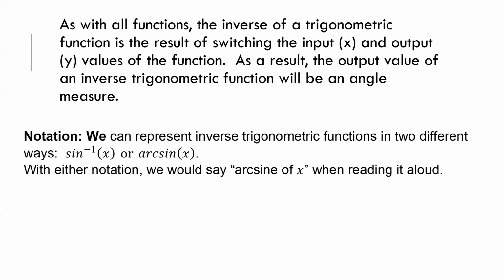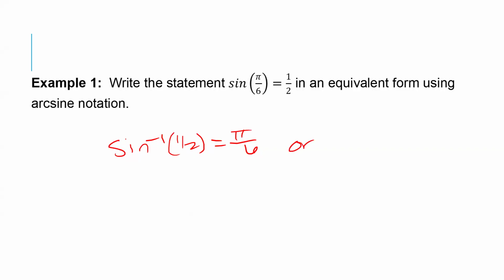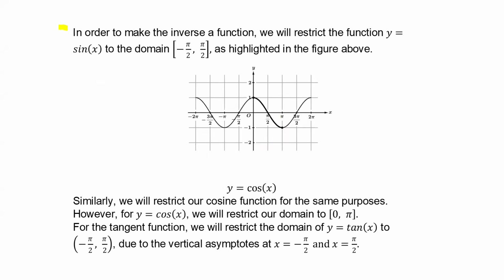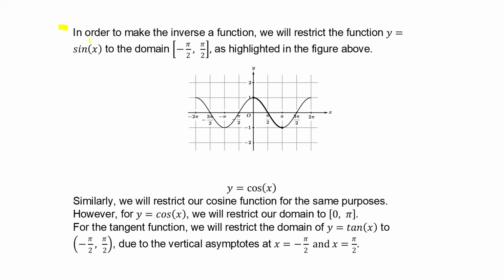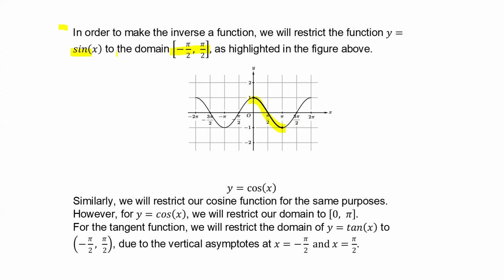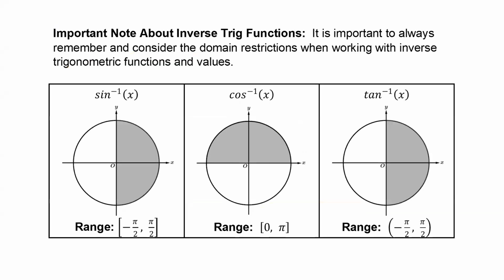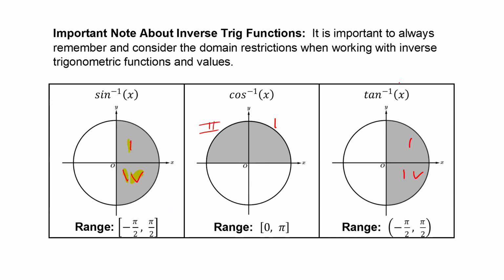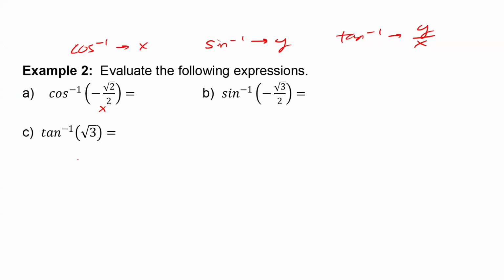3C.9 Inverse Trig Functions Pt. 1